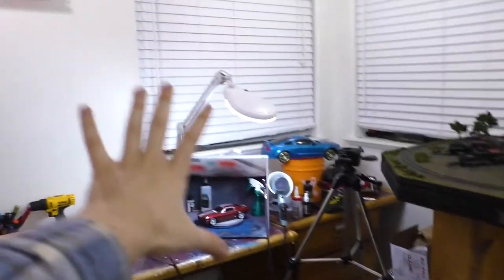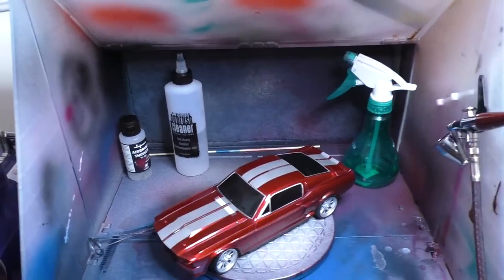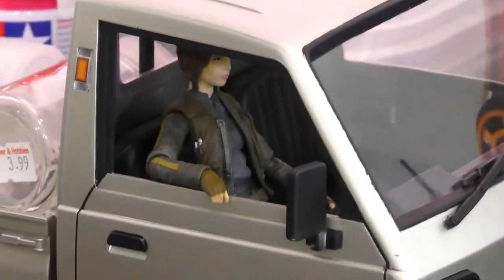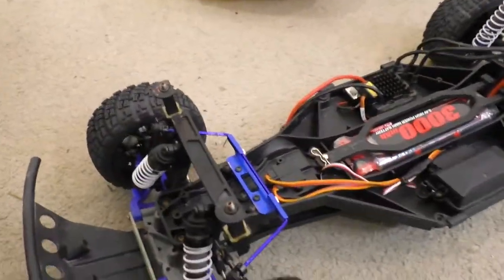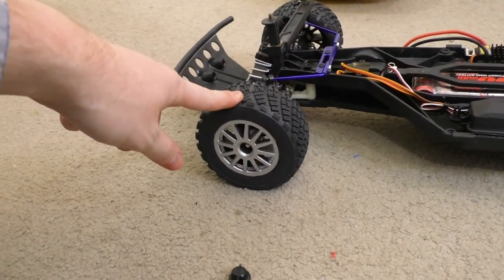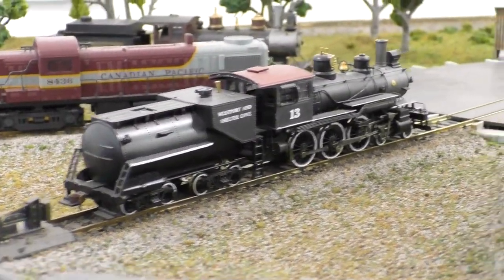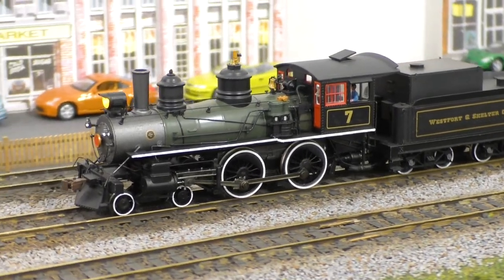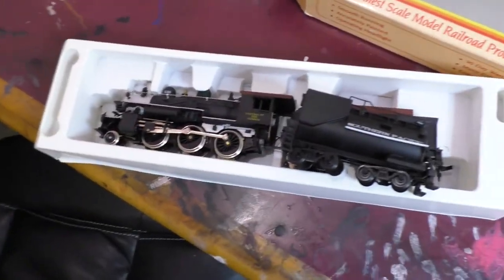Helicopters & Moving the Layout (W&SC Update #11)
It's been 7 months since I've done one of these update videos, and I've had a few requests for one, so I figured it was time. Consider this my Xmas present to all of you after posting relatively little train content recently.

It's been a hectic holiday season at work, and I've been deep into R/C stuff recently, so I haven't had much time to make train videos.

I spent about an hour re-creating the sound from that Back to the Future scene using public-domain sound effects to avoid a copyright claim (and also to make the music transition seamlessly into the guitar note). Hope it was worth it. The amount of effort I will go to for a brief Back to the Future joke is frankly concerning.

So far it's pretty good, but I'm not sure yet whether I'm going to continue with a full subscription.

Timestamps:
00:00 Intro
00:33 Rock and roll
00:47 Actual intro
01:23 New room arrangement
01:51 Backdrop plans
02:23 Desk
02:36 Spray booth
03:21 R/C car projects
08:27 Kitbashed 4-4-0
09:34 Passenger cars
10:24 Musical montage
11:58 IHC 2-6-0 project
13:27 Outro